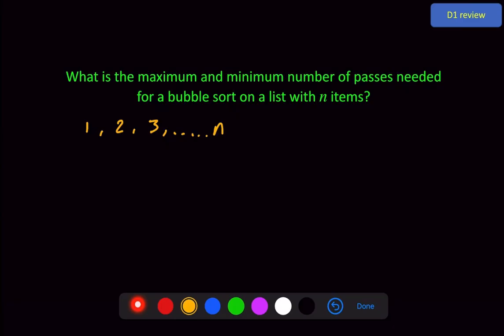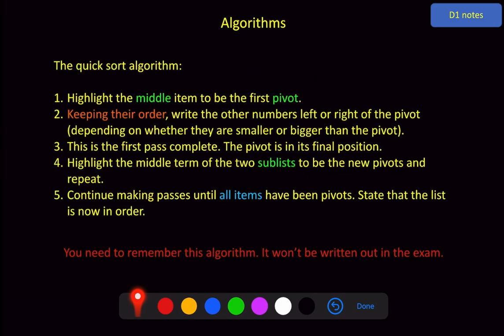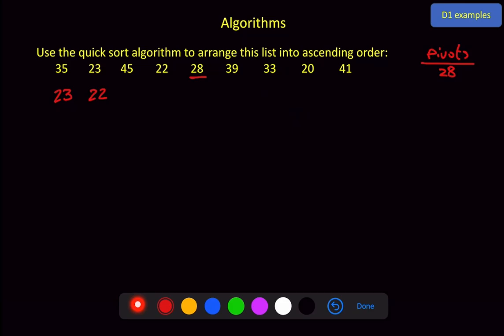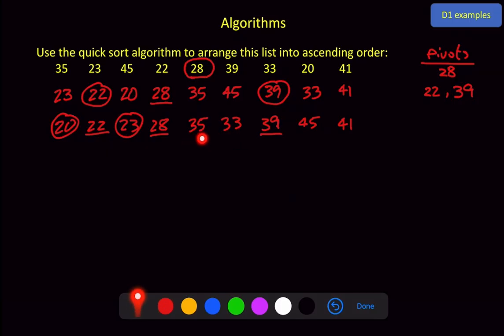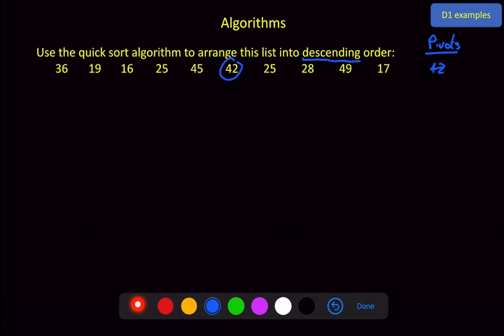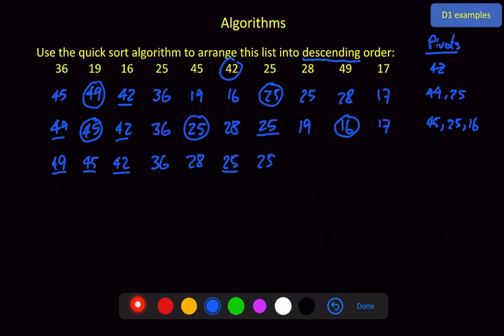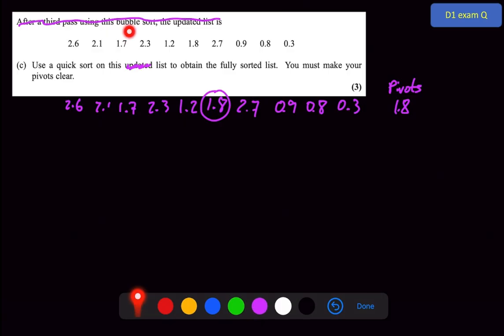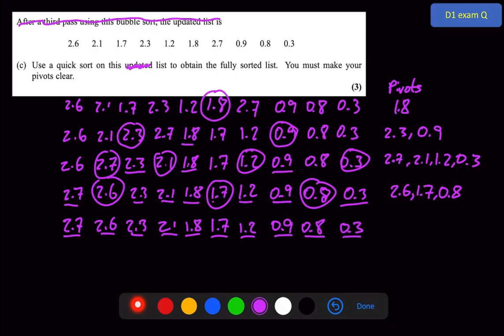Decision 1 - Algorithms - Video 3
The quick sort algorithm.